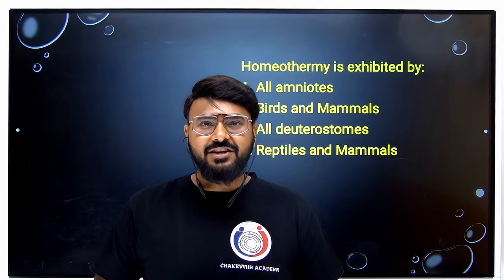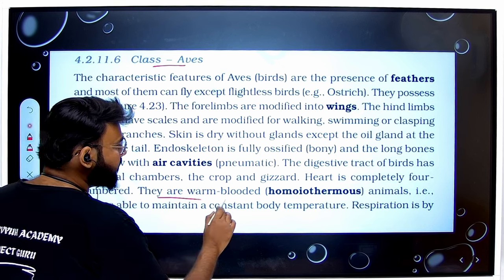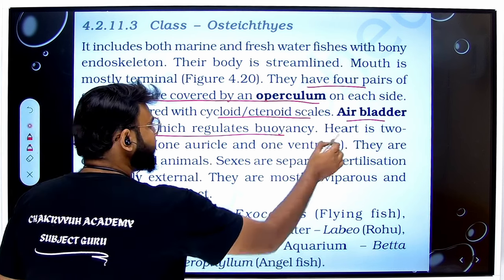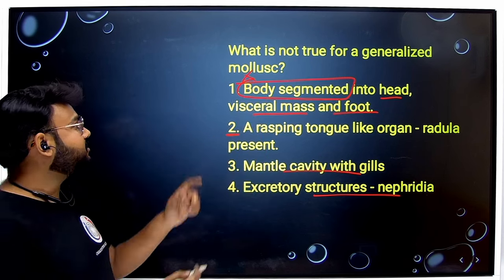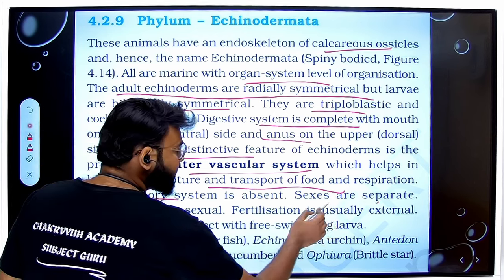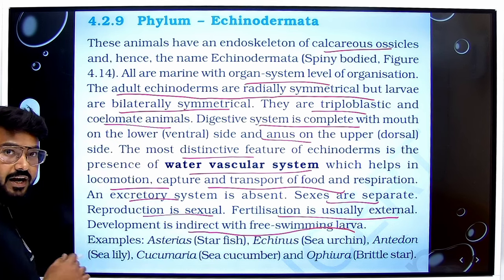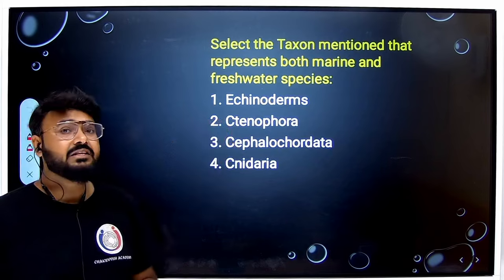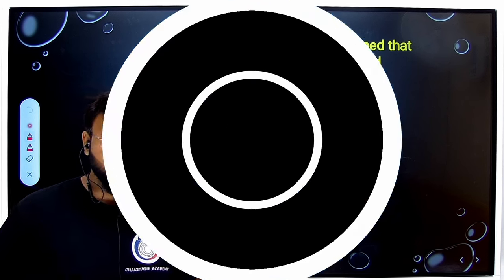Animal Kingdom SURE SHOT | NCERT Class 11th Zoology | 1st PU | NEET CET CUET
Crack NEET with Animal Kingdom Class 11 Revision

Are you ready to ace the NEET exam with a thorough revision of Animal Kingdom Class 11? Then this video is for you!

Animal Kingdom is one of the most important and diverse topics in Biology, covering the classification, characteristics, and evolution of various animal groups. It is also a frequently asked topic in NEET, with questions ranging from basic to advanced levels.

🐾 Key Features:
1. Comprehensive and concise revision of Animal Kingdom Class 11 syllabus
2. Practice questions and answers based on previous NEET papers and NCERT books
3. Tips and tricks to remember facts and solve problems quickly

🐳 What You’ll Learn:

How to classify animals based on their body symmetry, segmentation, coelom, and other criteria
How to identify and describe the salient features of different animal phyla and classes
How to compare and contrast the anatomy, physiology, and reproduction of various animal groups
How to trace the evolutionary relationships and adaptations of animals

👩‍🏫 Instructor Profile: Our instructor is a qualified and experienced Biology teacher, who has been coaching NEET aspirants for over 10 years. They have a deep knowledge and passion for Animal Kingdom, and they know how to make it easy and interesting for students.

👍 Join Us: Don’t miss this opportunity to revise Animal Kingdom Class 11 in a fun and effective way.